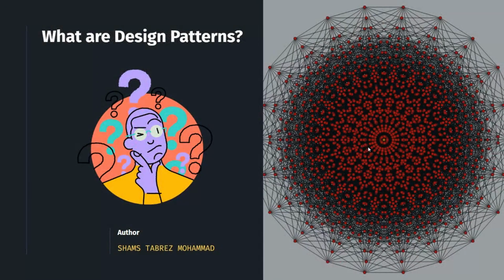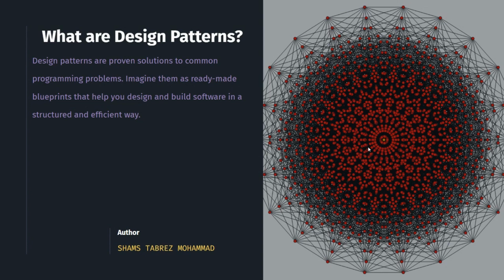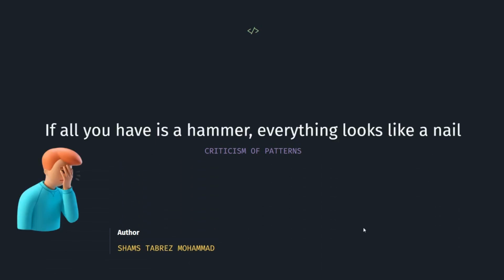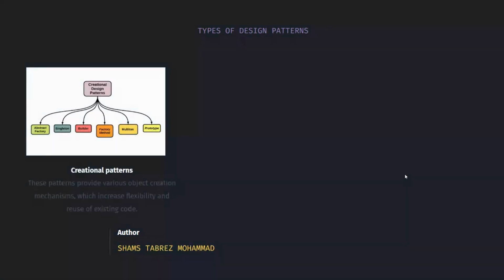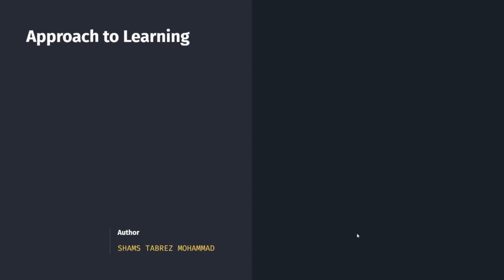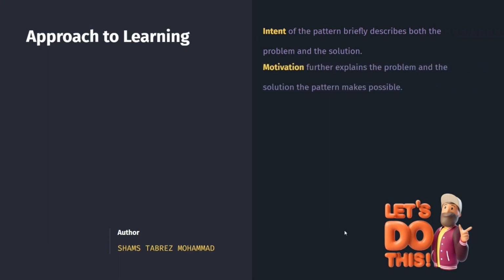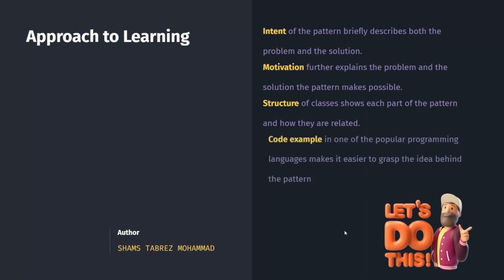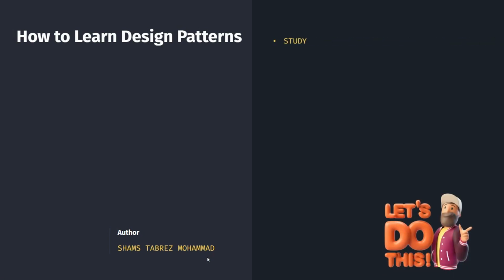Learn Design Patterns for Beginners: Essential Tutorial for Software Developers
Welcome to our beginne_friendly tutorial on design patterns! In this video, we'll explore design patterns, proven solutions to common programming challenges that enable you to create robust and scalable software efficiently.

Design patterns are like a developer's toolkit, essential for building clean and efficient software. Whether you're a novice coder or a seasoned pro, this tutorial will lay a strong foundation for your software development journey.

In this video, we'll cover the following topics:
- What design patterns are and their significance.
- The three main types of design patterns: creational, structural, and behavioral.
- How to approach learning and implementing design patterns.
- Practical steps to master design patterns, including studying, practicing, collaborating, and analyzing open source code.

We'll also provide a sneak peek into the powerful Singleton pattern, giving you insights into its core concepts and real-world implementation.

Whether you're just starting or an experienced developer, our aim is to equip you with the knowledge and skills to effectively address software design challenges. Don't miss this chance to elevate your programming expertise!

Join us on this exciting journey into the world of software design patterns. Let's explore the Singleton pattern together. See you in the next tutorial!